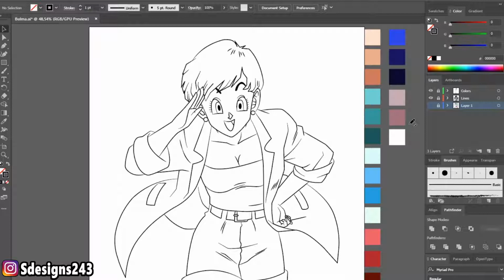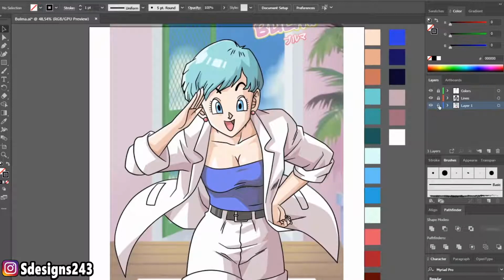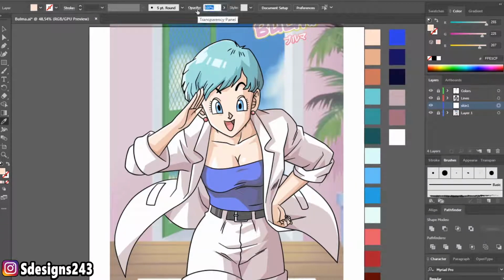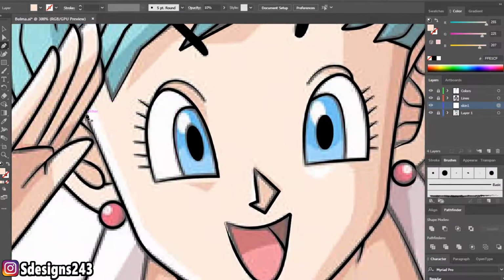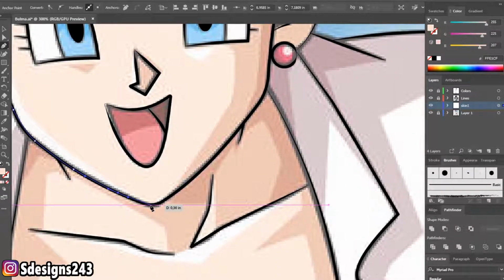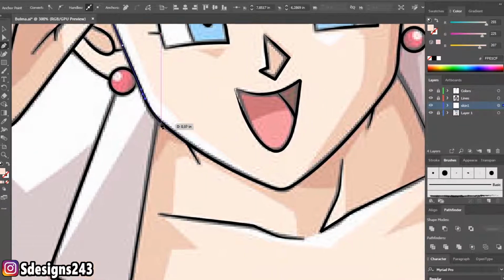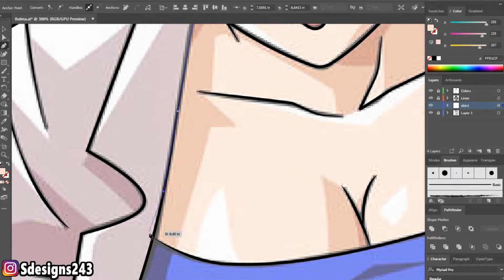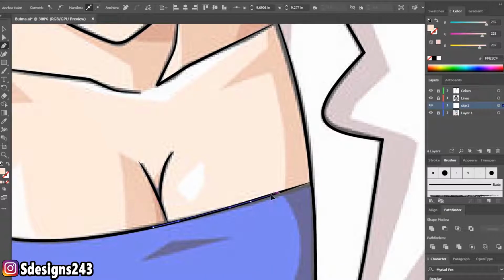Practice Vector Art With Me Using Pen Tool | Day 3 Bulma DBZ Part 2 | ADOBE ILLUSTRATOR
In this Tutorial, you will learn how to Draw, Sketch, Trace an Image, and Shade with the Pen Tool in ADOBE ILLUSTRATOR.